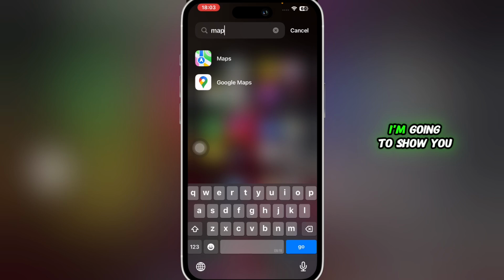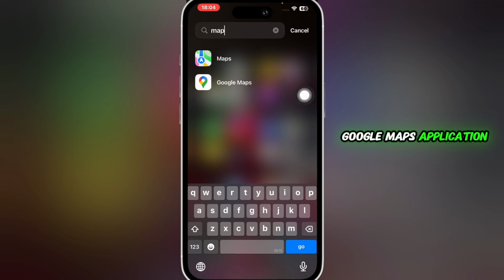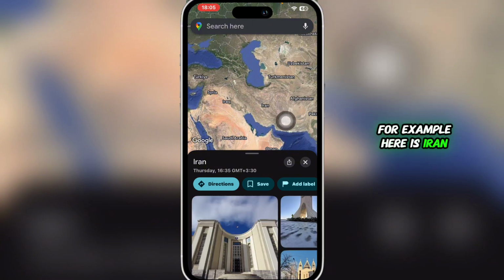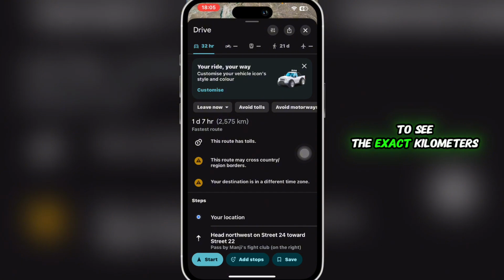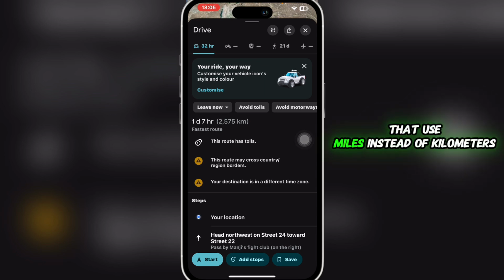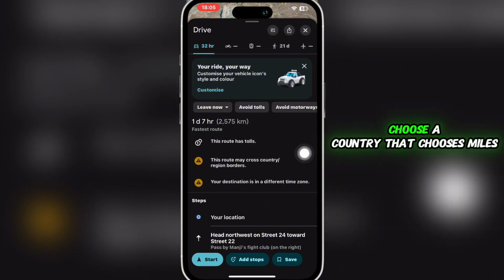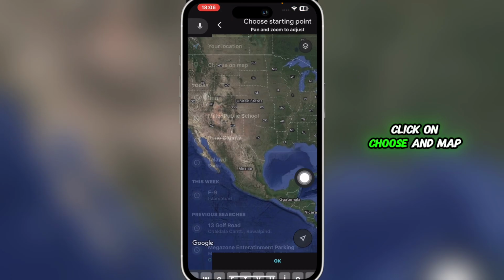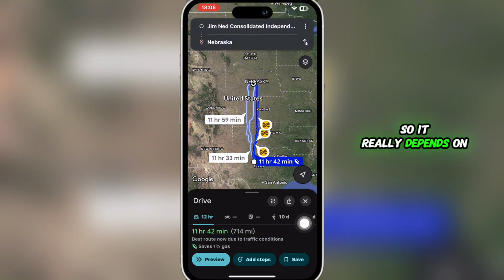How to Change Units on Google Maps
Learn how to change units on Google Maps with this easy and detailed tutorial, perfect for beginners and anyone looking to customize their navigation experience. Whether you're using Google Maps on desktop, Android, or iPhone, this video shows you how to switch between miles and kilometers quickly so your directions, distances, and routes display the way you prefer.